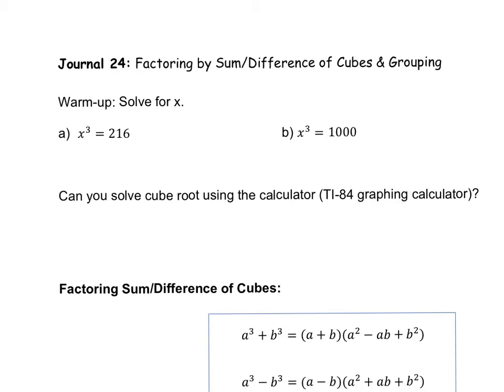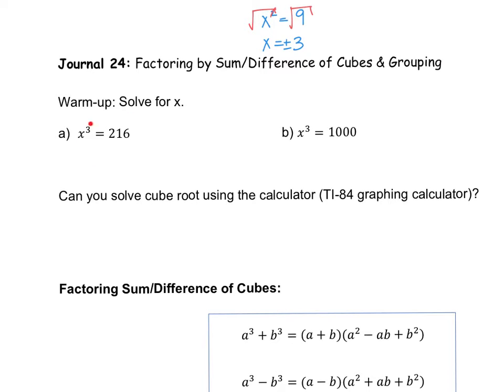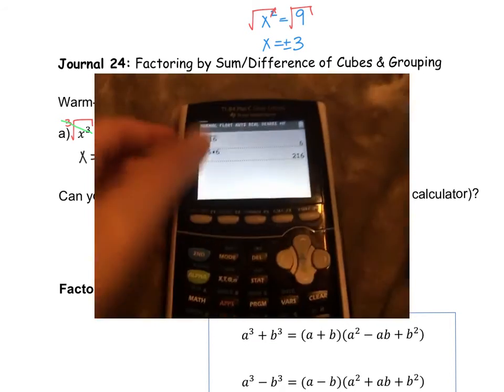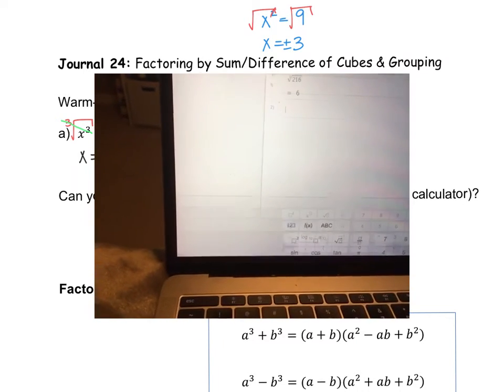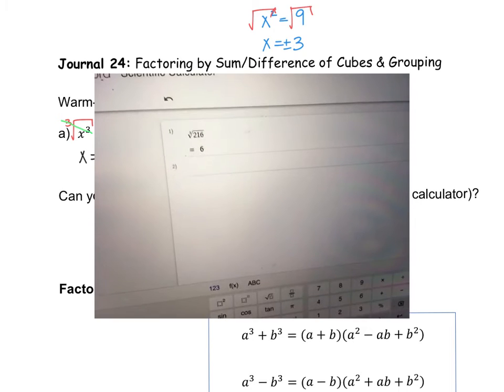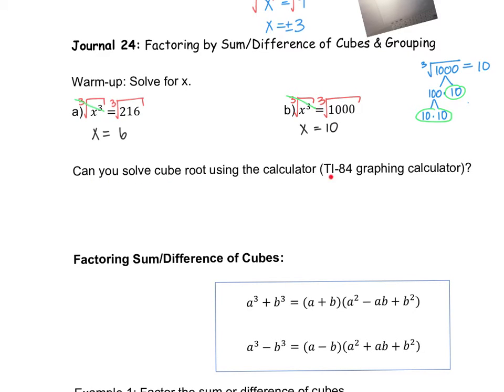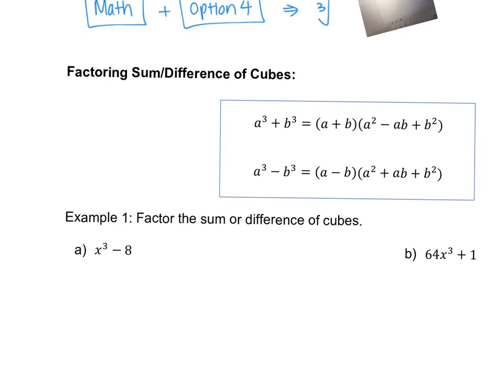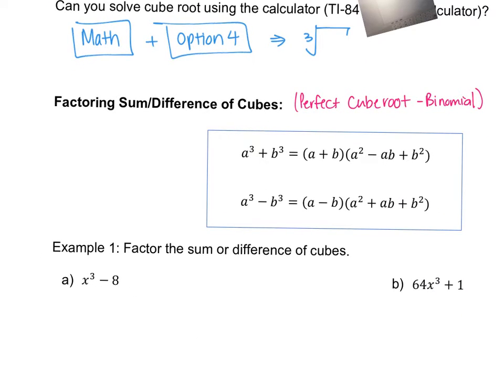Factoring by SumDifference of Cubes